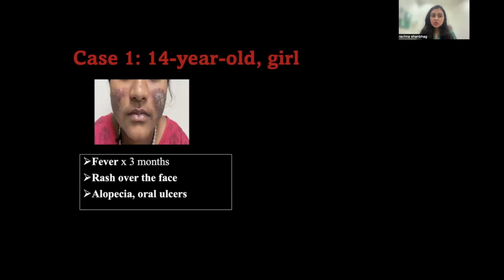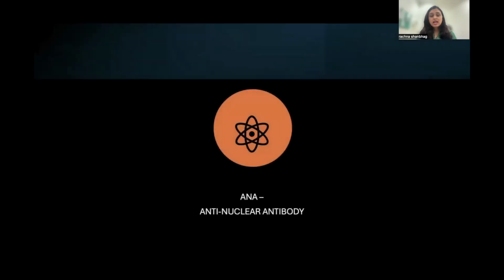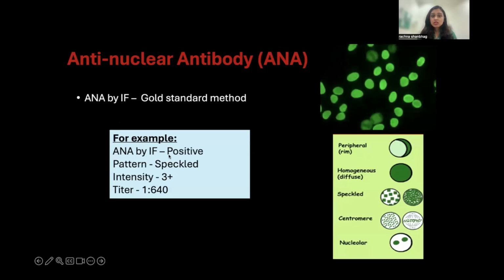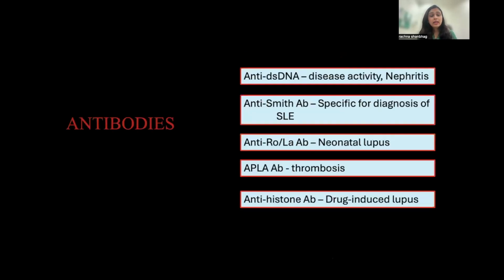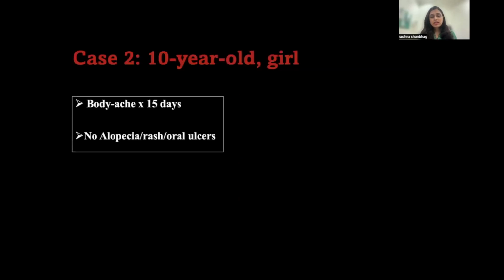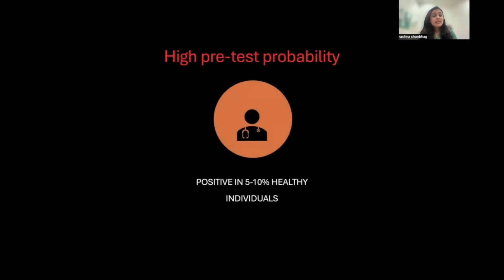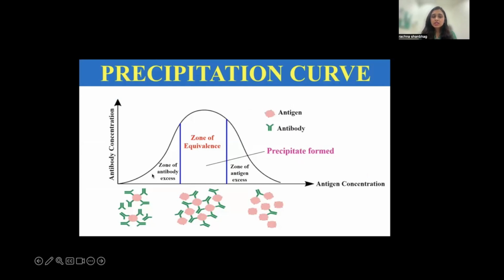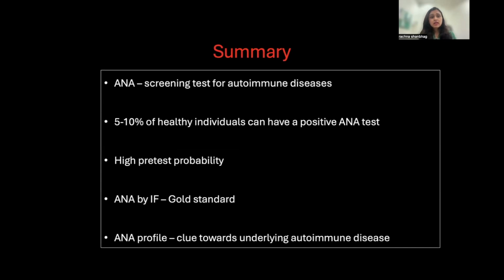What is ANA test ?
ANA test is a screening test for several autoimmune diseases. Let us learn more about what ANA is and when one should order an ANA test!